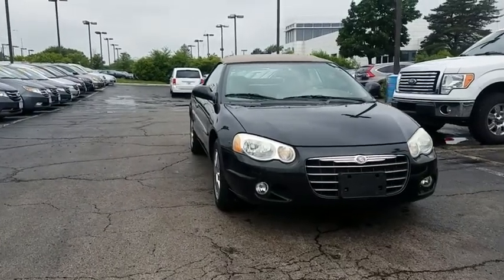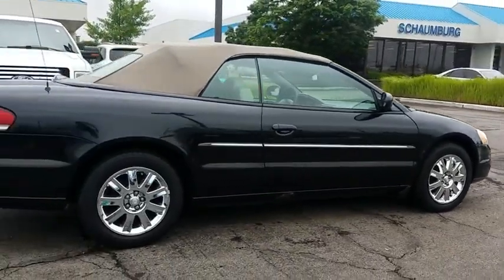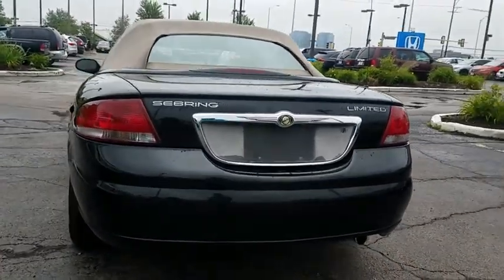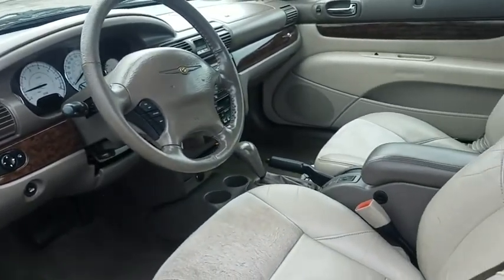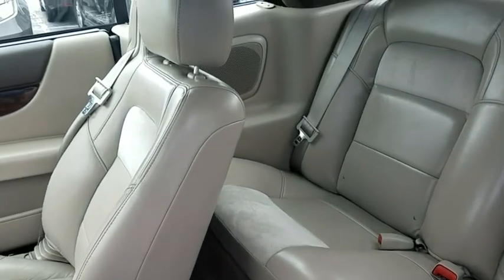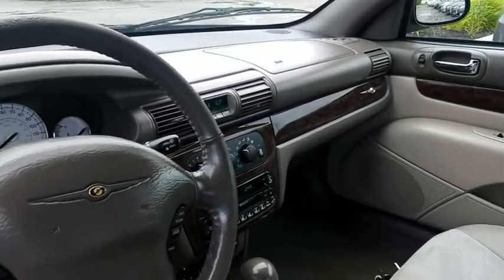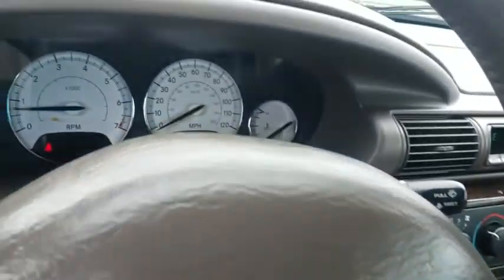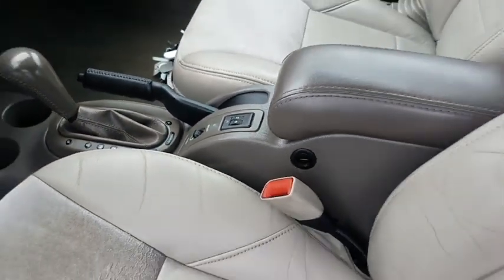2004 Chrysler Sebring Schaumburg, Arlington Heights, Hoffman Estates, Des Plaines, Palatine, IL 8787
Black U 2004 Chrysler Sebring available in Schaumburg, Illinois at Schaumburg Honda. Servicing the Arlington Heights, Hoffman Estates, Des Plaines, Palatine, IL area.

Schaumburg Honda
750 E Golf Rd

Recent Arrival! CARFAX One-Owner. 2004 Chrysler FWD Sebring Limited Black 4-Speed Automatic Odometer is 55070 miles below market average!